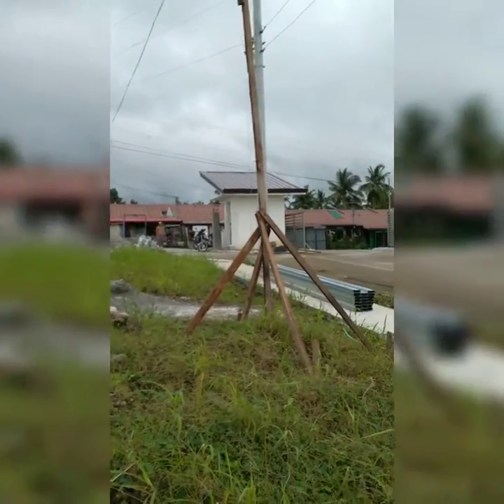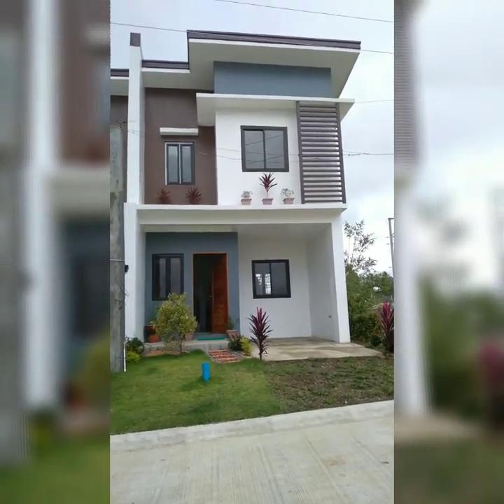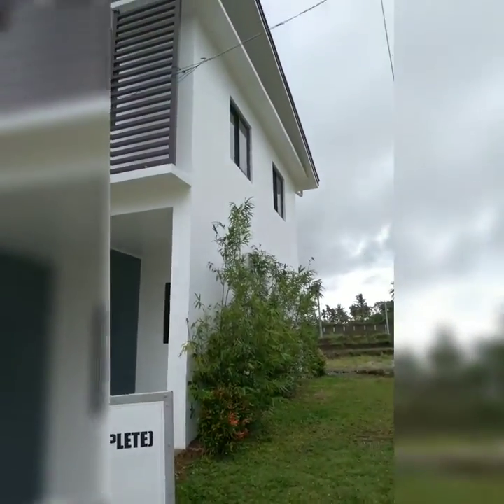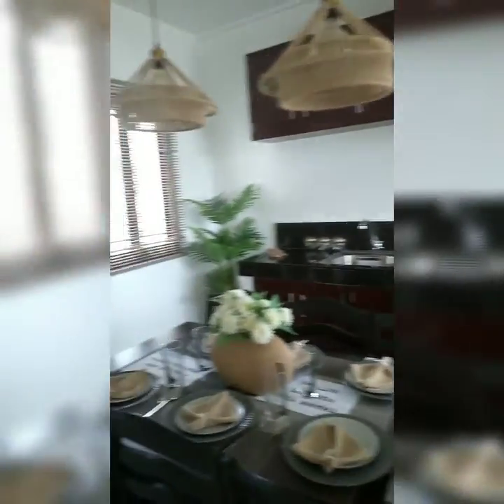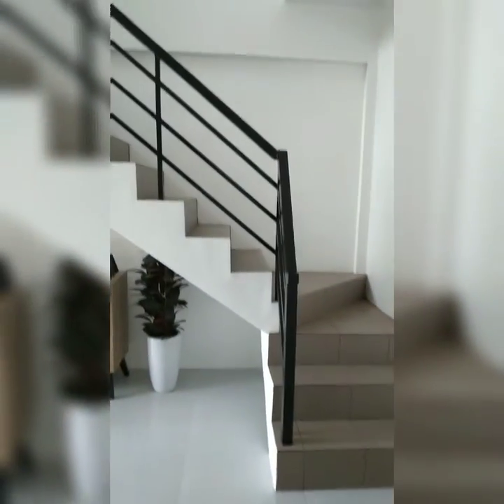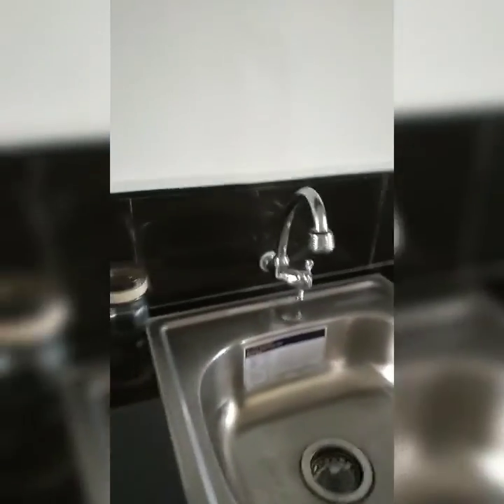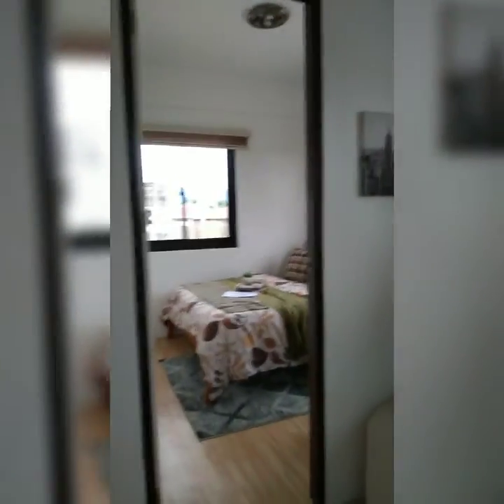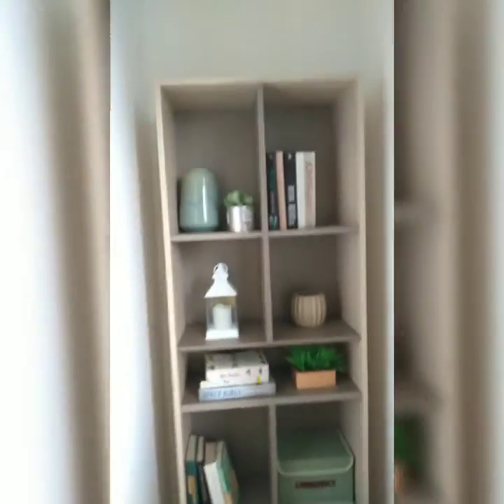Paano kumuha ng bahay sa Broadway Homes,Muntingpulo,Lipa City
TOWNHOUSES UNITS
AVAILABLE IN:
*Innee Basic Unit
*Inner complete unit
End Unit Basic
*End Unit Complete
*Commercial Area